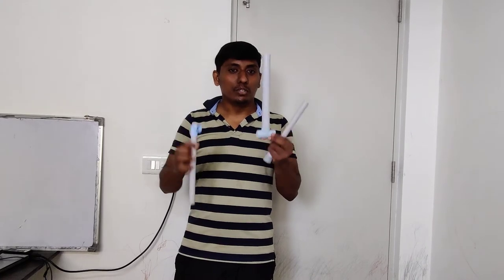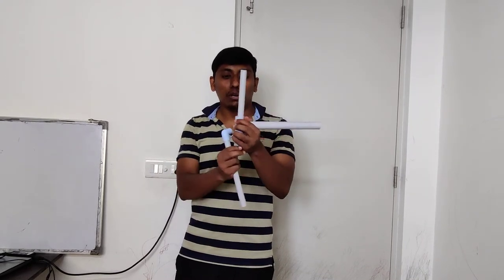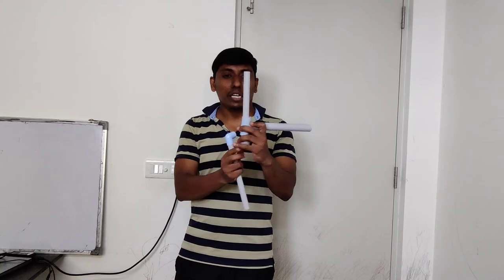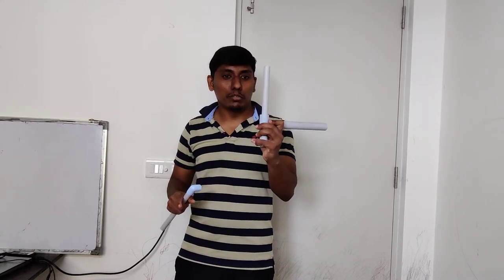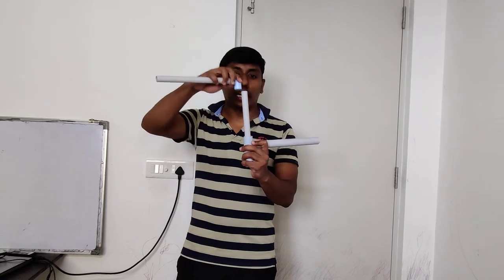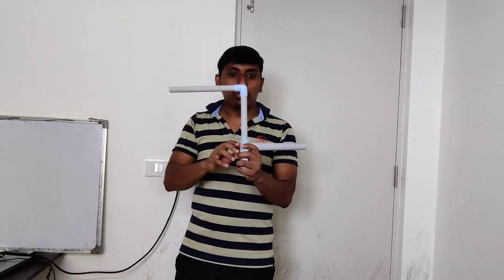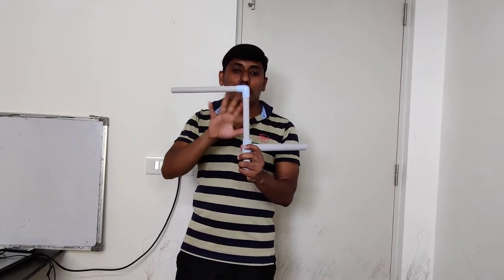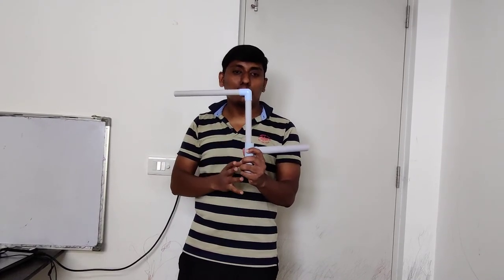Robotic manipulators: Short video on DH parameters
Part of ME 5623 Mechanics and Control of Robotic (Serial) Manipulators course (MCRM) @ IIT Palakkad (Personal webpage